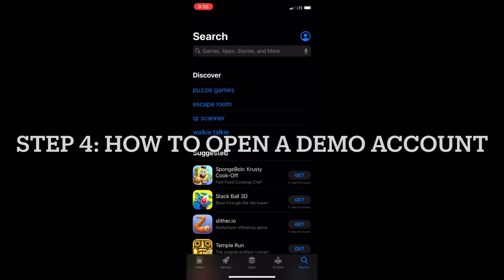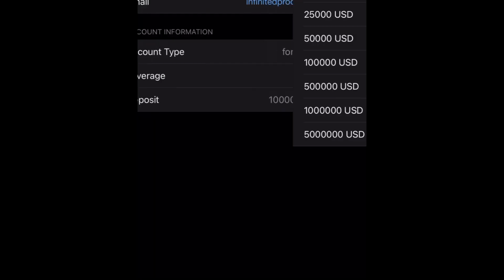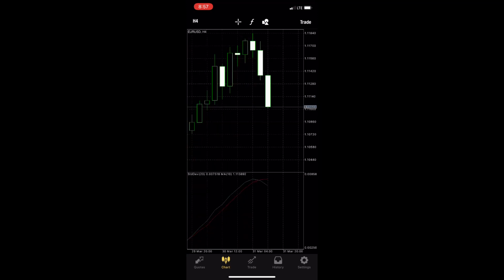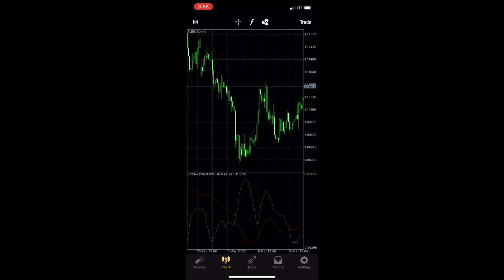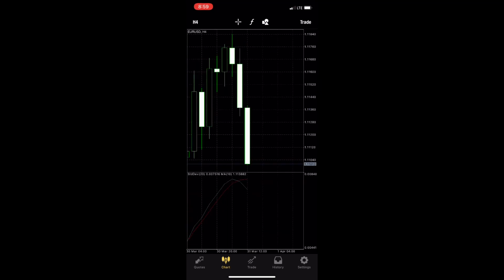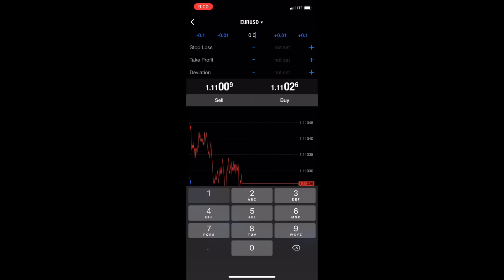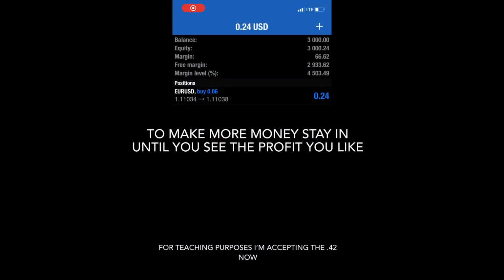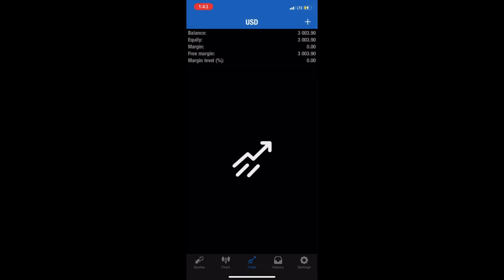4 STEPS ON HOW TO START TRADING FOREX FOR BEGINNERS 🤯🤯 EASY STEP BY STEP GUIDE 💰💰💰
How to Win $222 🤫👇🏾